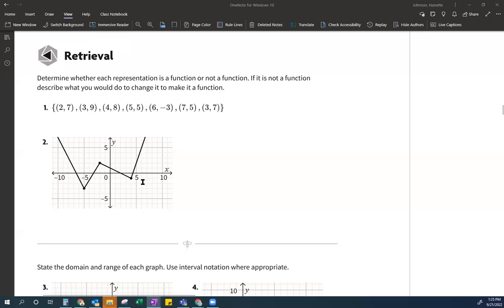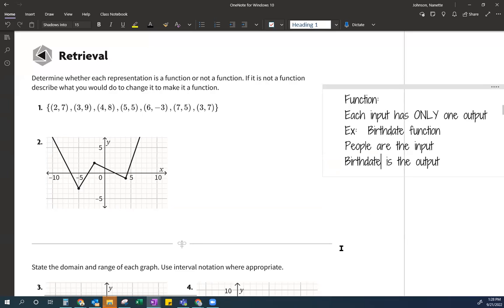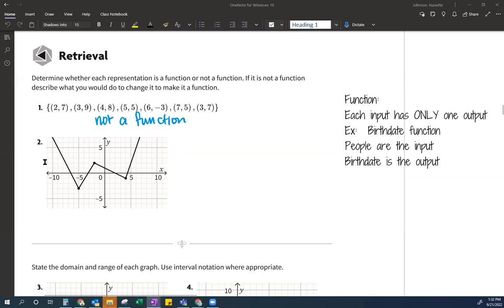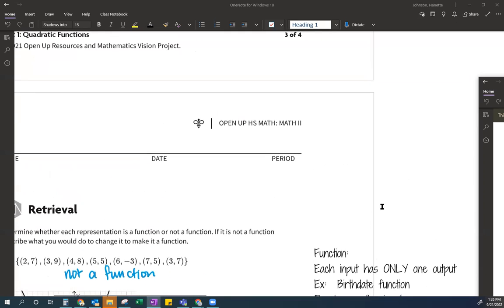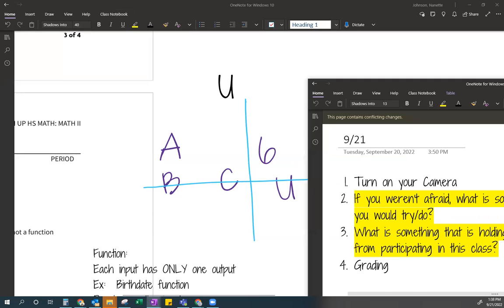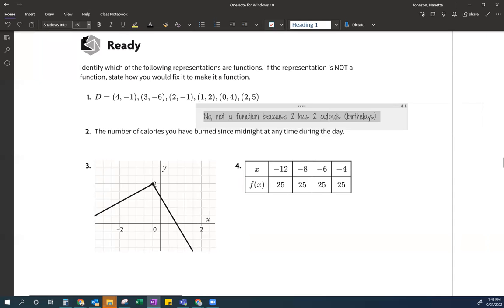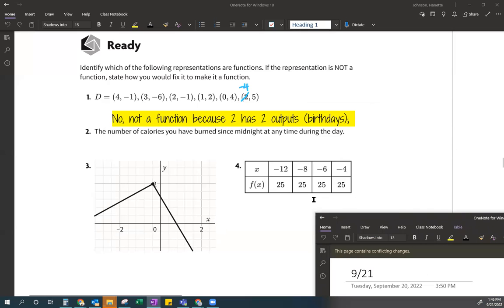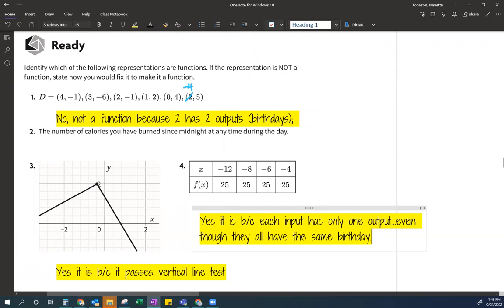Is It a Function?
How can you tell if the relation is a funciton?

Math II 1 5 RSG 1,2,3,4

Based on Open Up Resources Math II Lesson 1.5
Openupresources.org